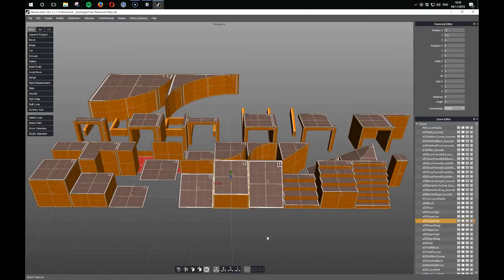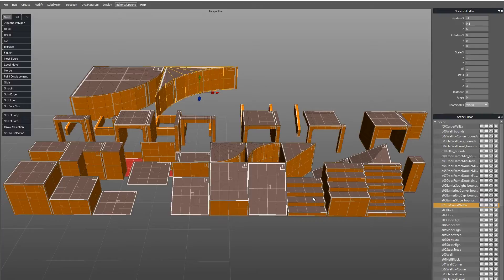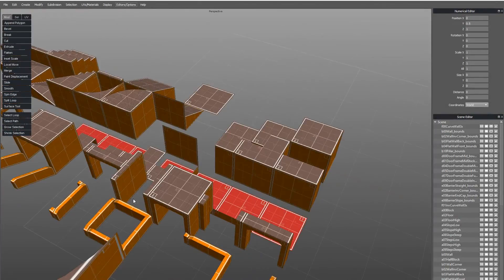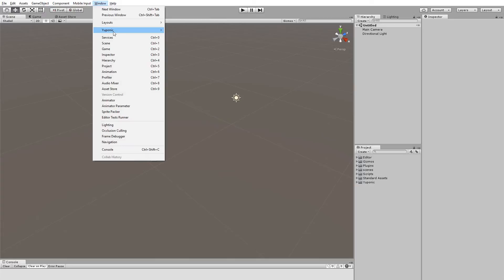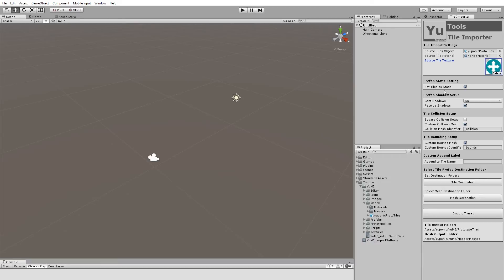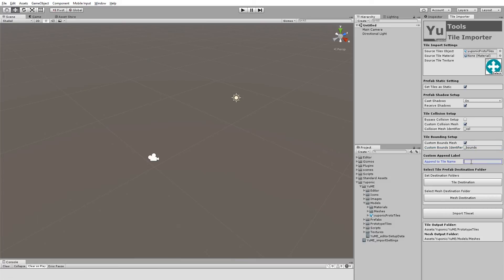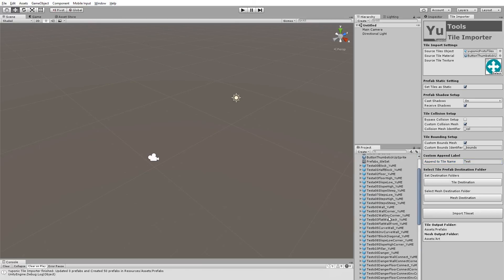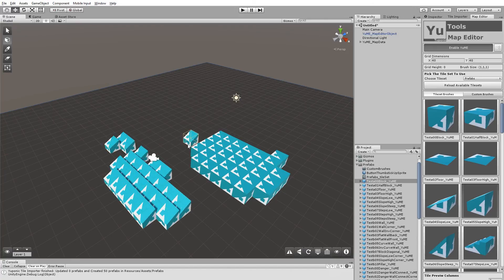Tile Import into YuME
In this video we take a look at how to build your own tilesets and import them into YuME to begin creating levels.

YuME is the Yuponic Map Editor, a Unity asset designed to make level creation fun an intuitive.

YuME tilesets are imported from a single source file that contains multiple objects. The importer then recenters the objects and creates a set of prefabs that can be used by YuME.